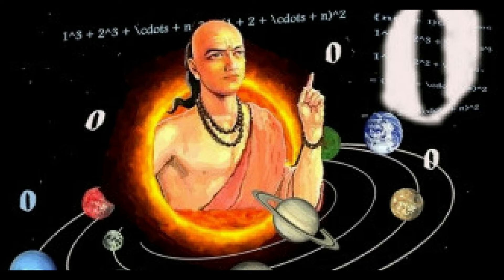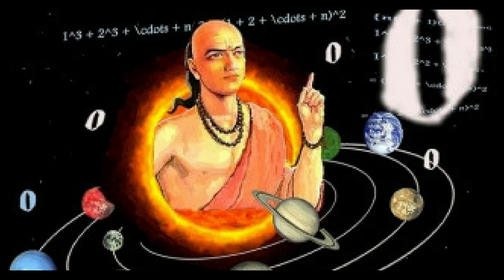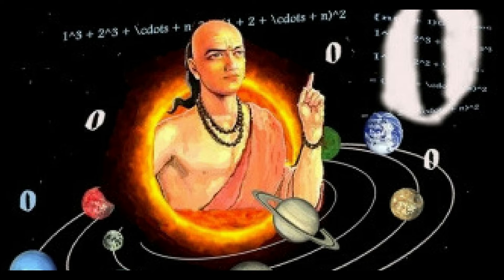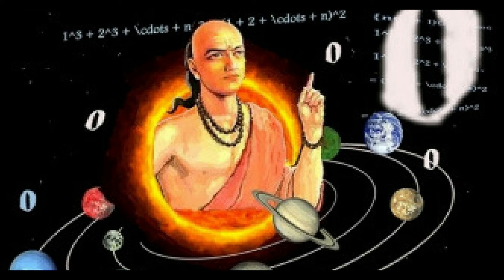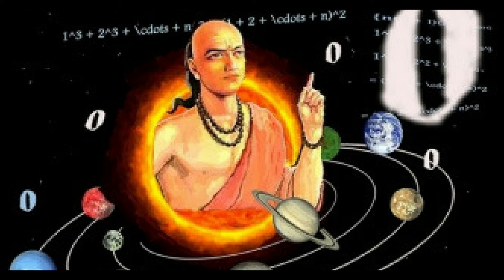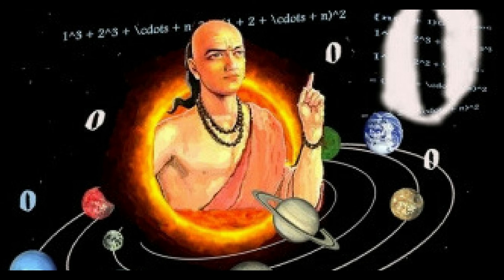Aryabhatta | Great Personalities of Bharat | Ekatmata Stotra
Ideals or representatives of Sanatana (everlasting) Dharma and all-encompassing unity of Bharatavarsha are very nicely and intricately woven in the Ekatmatastotra. With the sole aim of emphasizing and impinging underlying unity (not uniformity) inherent in Sanatana Dharma, selective
names representing this great civilization are included in this stotra.

Inspired from the age-old Hindu tradition of morning remembrance (pratha-smaran), Shri Babasaheb Aapte created the first pratha-smaran of 45 shlokas. After around 25 years a second truncated version of 33 shlokas was released retaining time relevant shlokas and with the intention that it could be chanted anytime in a day.

This Great Bharata-varsha has been bestowed with many many Great personalities. Adding names of all of those was practically impossible. Hence sometimes collective reference or sometimes only a renowned representative personality is included. Just by uttering the names of these great personalities who are the epitome of great virtues, fills one’s heart with a sense of patriotism, unity and self-pride.

There are many more children of Bharat Mata, whose name could not be recalled in the limited span of the stotra. Their hearts are in constant communion with God. Again, there are numerous warriors who made the enemies of Bharat Mata bite the dust but today unfortunately are forgotten. Still there might be so many important names of great social reformers and scientists which are left out through oversight. May our deep reverence and regards reach out to them daily.